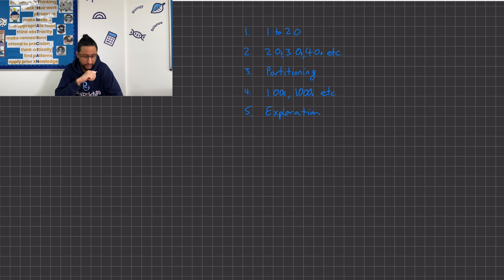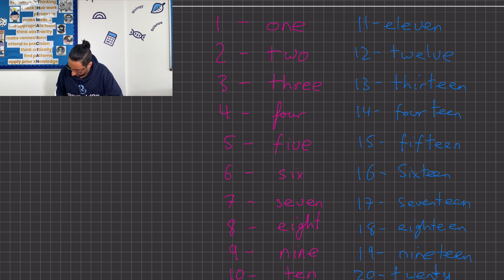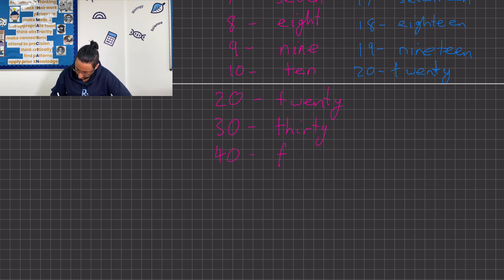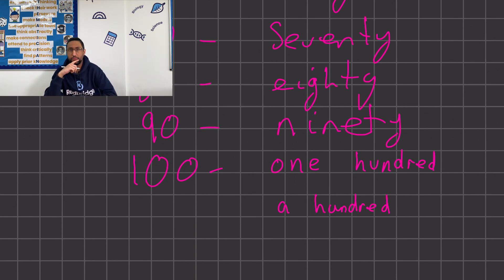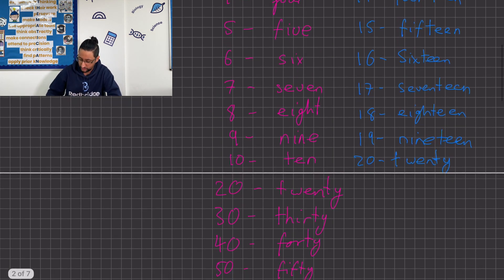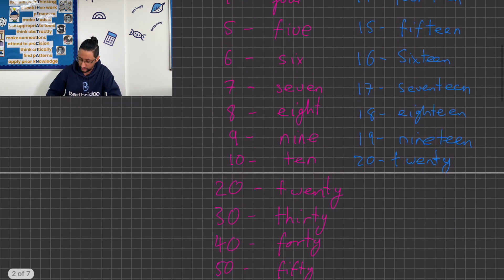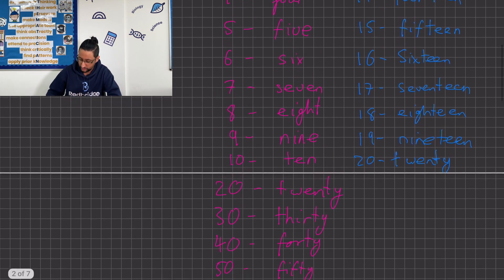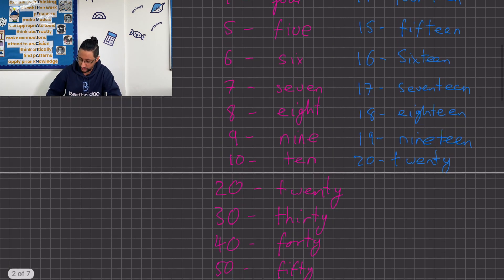Writing Numbers as Words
*(Sorry for the audio, a setting on the mic was wrong!)*

In our second video on number and place value, we look at how numbers are written in words, starting with 1-10, 11-20 and eventually looking at numbers up to 1 million.

📚 Recommended books:
Peter Robson Book 1
Peter Robson Answer Book

⚙️ Equipment:
Rode wireless go
Camera - iPhone 11 pro
Adapter for iPhone
Apple iPad Pro 11"
Apple Pencil 2
Samsung T7 ssd